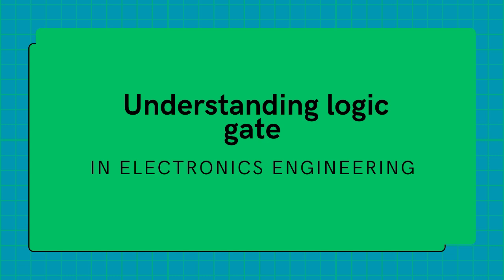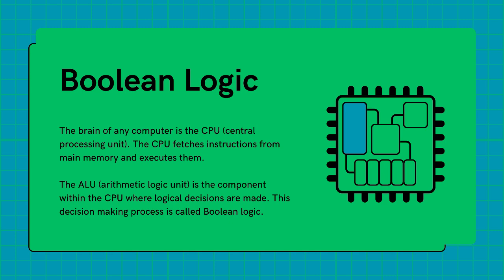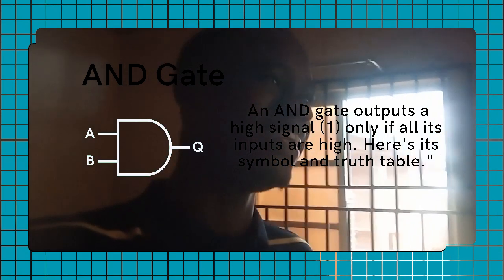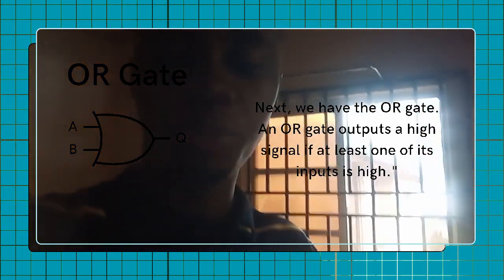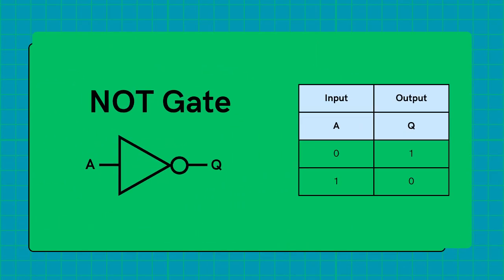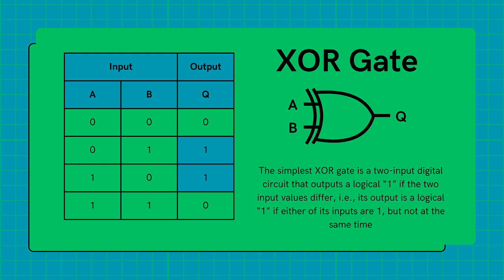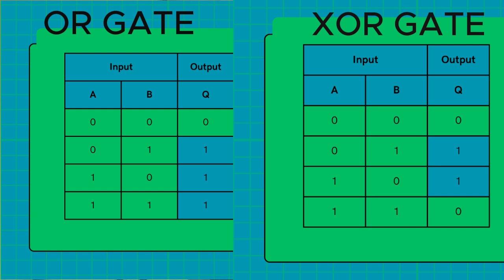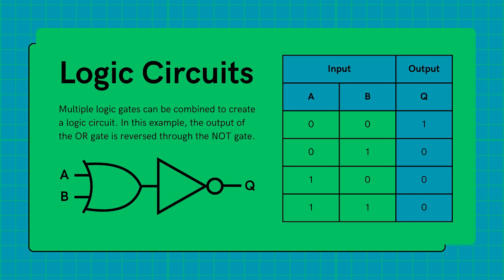Logic Gates Uncovered: The Ultimate Guide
"Logic gates are the fundamental components of digital circuits. They perform basic logical functions that are essential for digital computing. Let's explore the most common types of logic gates."

 1. An AND gate outputs a high signal (1) only if all its inputs are high. Here's its symbol and truth table."

 the output is 1 only when both inputs A and B are 1."

2.  An OR gate outputs a high signal if at least one of its inputs is high."

 "The output is 1 if either input A or B is 1."

3. "The NOT gate, also known as an inverter, outputs the opposite of its input. If the input is 1, the output is 0, and vice versa."

 4.  "The NOR gate is the opposite of the OR gate. The output is 0 if at least one input is high."

5.  "The XOR gate outputs a high signal if the inputs are different. If both inputs are the same, the output is low."

 "XOR gates are often used in arithmetic operations and error detection."